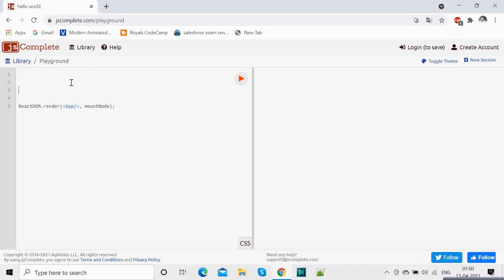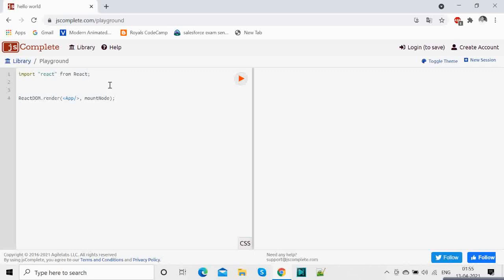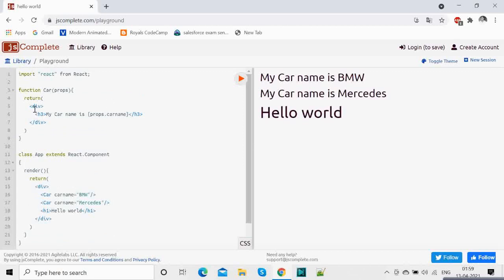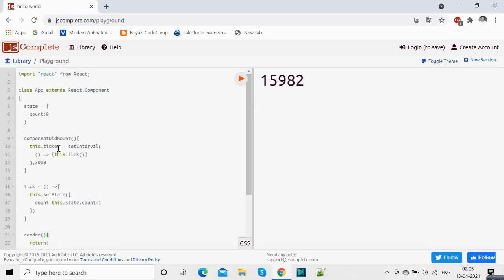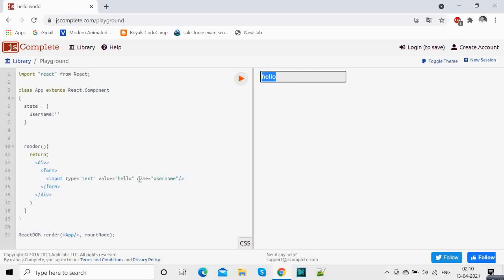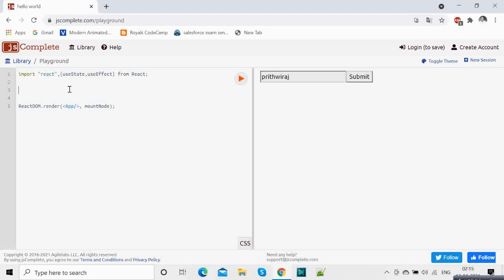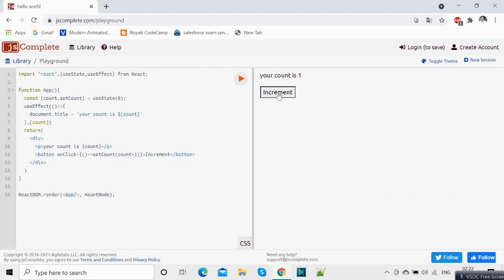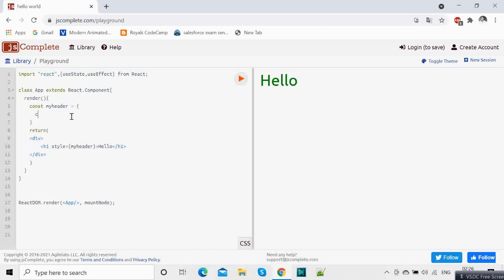ReactJs in One Video